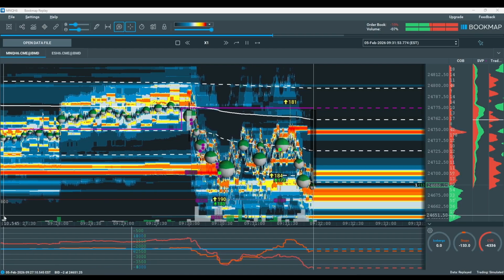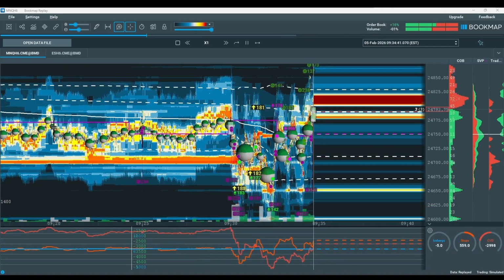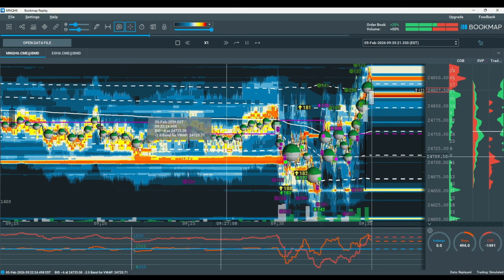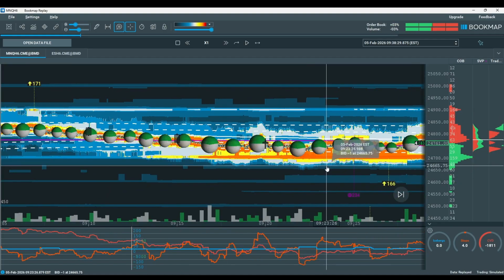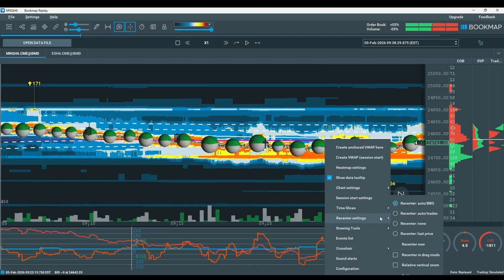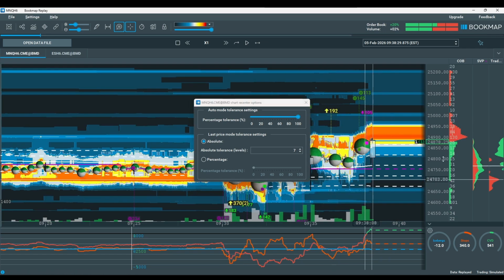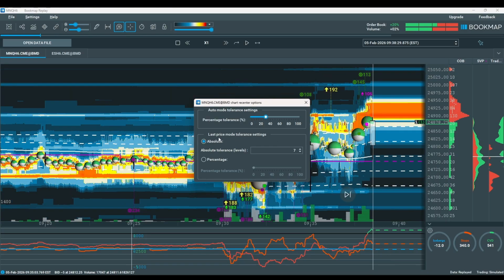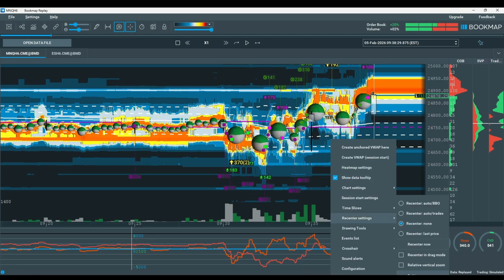Navigating Bookmap Horizontal & Vertical Recentering-For The Orderflow Beginner Trader Episode Seven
(Quarterly Global+ with MBO CME Data)